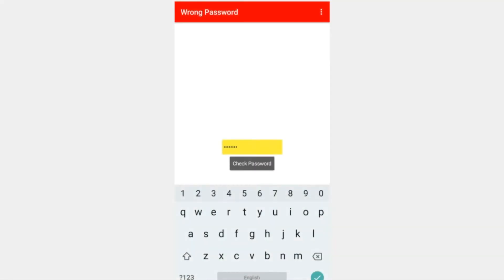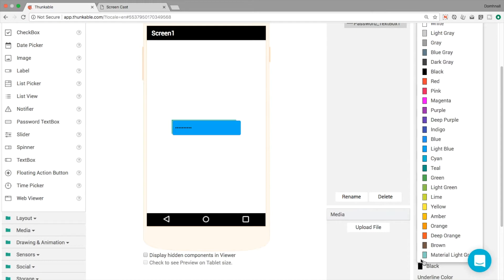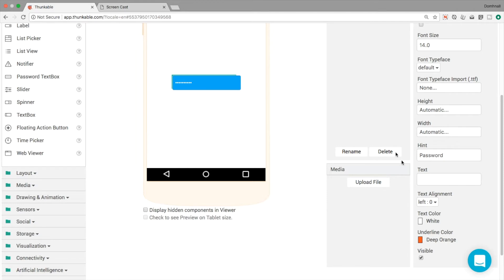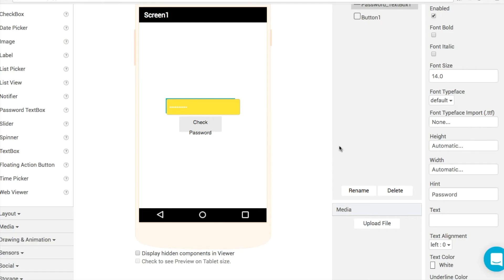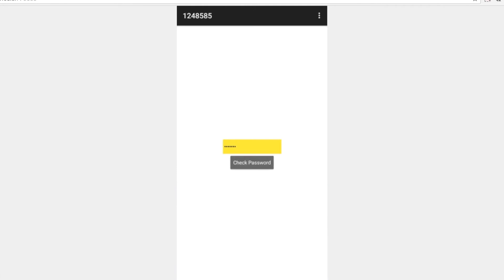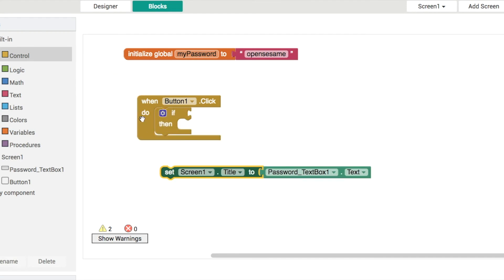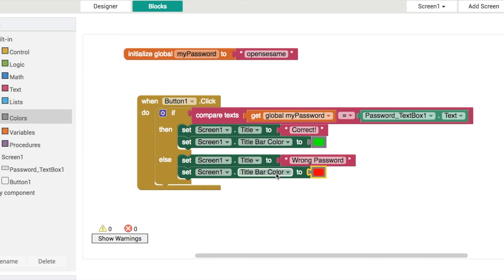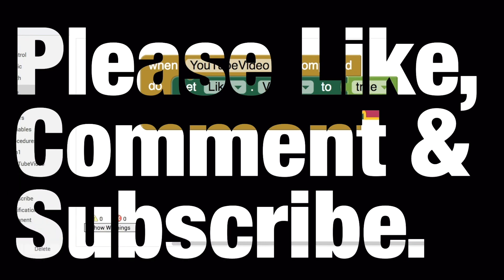Thunkable Basics: Password Textbox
We're getting towards the end of the Thunkable User Interface components now, and in this video we learn how to use the Password Textbox to compare two strings of text and tell the user whether or not they match.